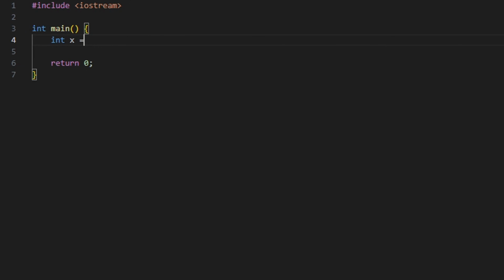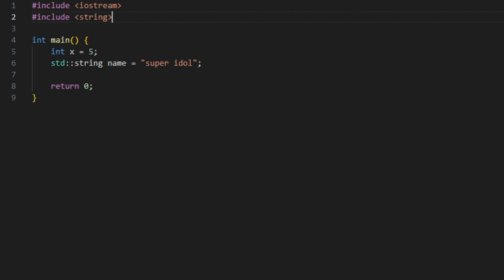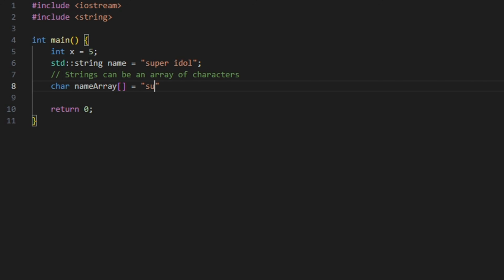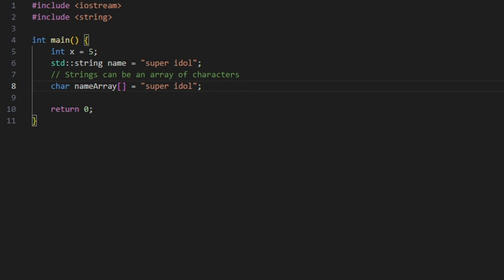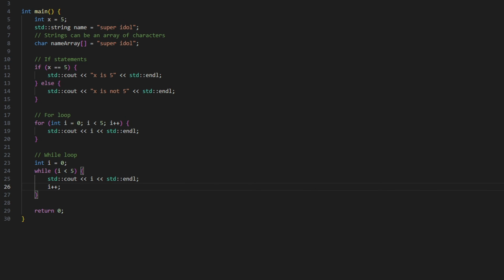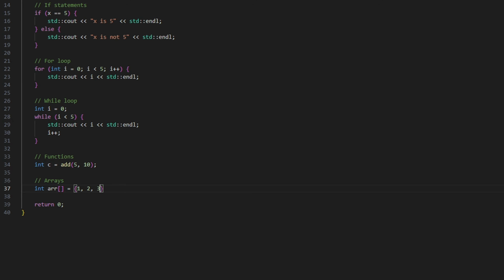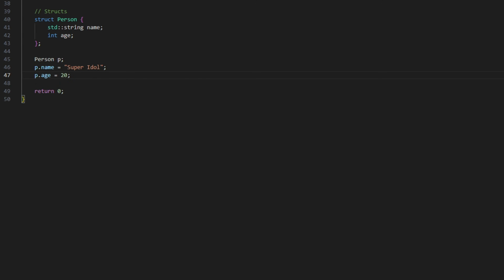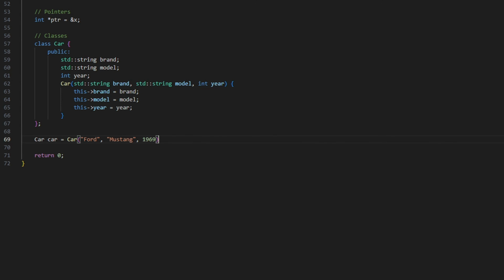Learn C++ in 60 Seconds (Beginner)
C++ is a powerful, high-performance programming language used in games, simulations, and graphics-heavy applications. It’s especially popular in computer graphics for building game engines and real-time 3D rendering. Here’s a 60 second video on a basic intro to the C++ programming language.

Chapters:
0:00 Install a Compiler
0:04 Make a File and Include Headers
0:10 Create a Main Function
0:22 Variables in C++
0:28 Strings in C++
0:34 If Statements, For/While Loops, Functions, Arrays
0:42 Structs, Dynamic Memory Allocation, Pointers, Classes
0:50 Compile C++ Program
0:55 Outro